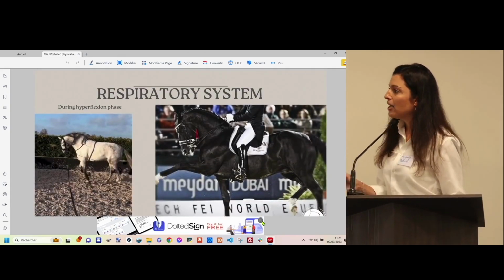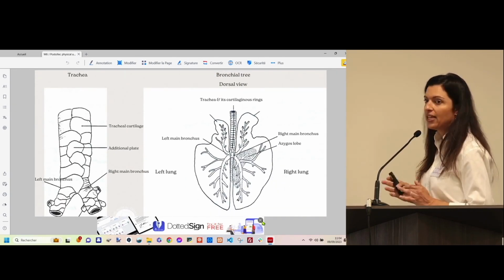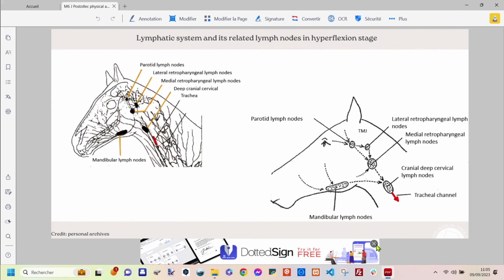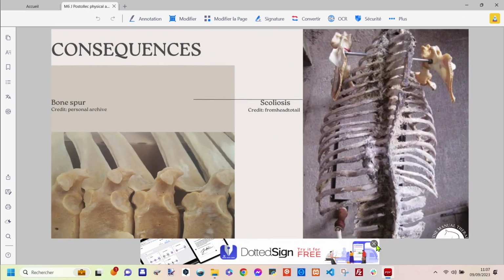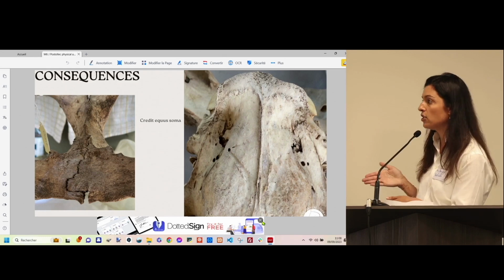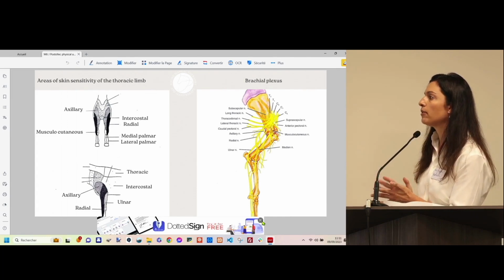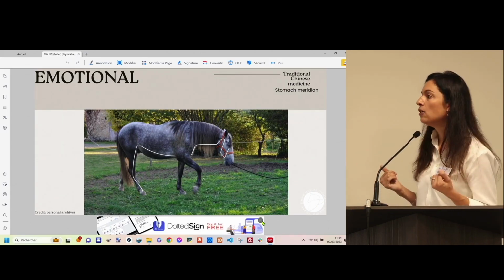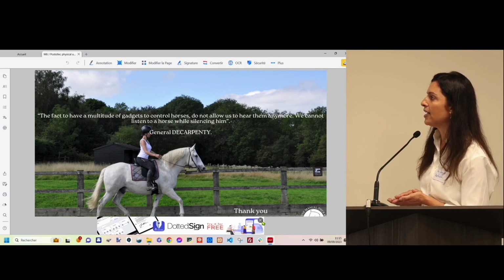Jennifer Postollec - Replay International Meeting Stop Hyperflexion Collectif Pour les Chevaux.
Mrs Jennifer Postollec, Equine osteopath & Algotherapist member of International
Association of Animal Therapists, biomechanics specialist & Equitopia contributor.
« Physical and emotional impact of hyperflexion on the horse. »

Replay of the International Meeting of the Collectif Pour les Chevaux, on 9th and 10th of september 2023 in Paris.
Saturday  - 6th presentation

The Collectif Pour les Chevaux thanks Jennifer Postollec.

If you want to help the founder of our Collectif Pour les Chevaux and organiser of this meeting, DVM Eva Van Avermaet, to fill in the financial gap of 4000 euros of non recovered costs having organised this meeting, you can do so by following this crowdfunding link, where you will find more explanation:

What was this meeting about ?

"How can we get out of hyperflexion?
Finding ways together to ensure the well-being of the horses in competition warm-ups.

Hyperflexion of the neck has been clearly shown to be harmful to horses.
It is prohibited by the regulations and by certain laws.
However, it is still frequently used, both in competitions and in training, particularly but not exclusively in dressage.
In addition to its impact on the welfare of horses, which must always be a priority according to the FEI Code of Conduct, this practice is also likely to jeopardise the "social licence to operate" (SLO) of equestrian sports.
The aim of this meeting is to reflect on concrete actions and means that can be implemented quickly to improve the situation for the horses in the warm-up areas. The Collectif Pour les Chevaux organises this meeting to make sure the horses are better protected against abusive riding.
All the actors of the equine industry should take their responsibility and protect the horses, as protecting the horses automatically means protecting the SLO.

The representatives of the federations are invited to take this chance to be proactive and make
the Paris 2024 Olympics the Olympics of equine well-being, without hyperflexion."

! We will organise a second meeting on the 27th and 28th of April 2024, if you want to participate, please contact !

During the days these recordings were made at the Collectif du Chevaux international meeting in Paris, together with members from the FEI, the FEI was hosting European dressage championships sponsored by Andreas Helgstrands companies and the FEI choose to host the event at the Riesenbeck venue, partly owned by the companies of Andreas Helgstrand.

On Thursday 7th September  Andreas Helgstrand won a team bronze medal for Denmark, at the Championships he sponsored, hosted at a venue his company owns.

The FEI team dressage was presented by Helgstrand Dressage, The final FEI kür was presented by Kingsland, a company owned by Helgstrand with majority share.
The showground Riesenbeck International was in 2021 the  acquisition of Global Equestrian Group, the CEO of the Group is Andreas Helgstrand.

On 20 June 2023, Helgstrand revealed in a press release that a groom has been working in his stable undercover for the TV2 documentary "Operation X" and has taken video footage with a hidden camera.  In court it was disclosed the footage contains images of alleged horse abuse.

In these recordings of talks given you will also see documentation from Epona.tv blue tongue video with Patrick kittel.  Summer 2022 Patrik Kittel has bought into Global Equestrian Group, which is jointly owned by Ludger Beerbaum, Waterland Private Equity, and Andreas Helgstrand. Also in more than one talk photos from Falsterbo Horse Show of Andreas Helgstrand riding the grey mare Stamina will be seen. Of these the FEI wrote in 2015 : "The FEI finds these images extremely disturbing. We are very concerned about this incident and we are investigating it thoroughly. We have already contacted the Chief Steward at Falsterbo to ask for a full report specifically on this issue”

On 19 September 2023, after the International Meeting of the Collectif Pour les Chevaux, Andreas Helgstrand looses the bronze medal he won at the 2023 Danish Dressage Championship following a decision of the Danish Equestrian Federation's appeal committee.